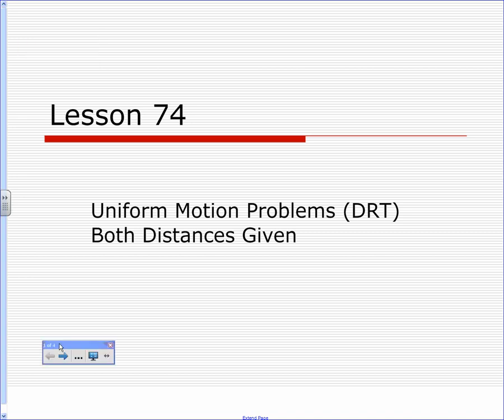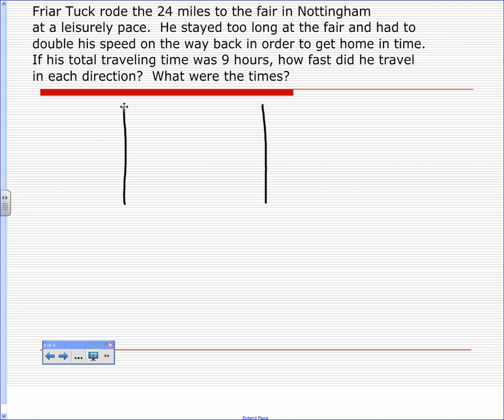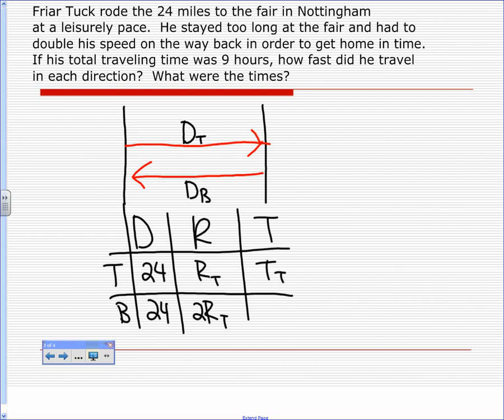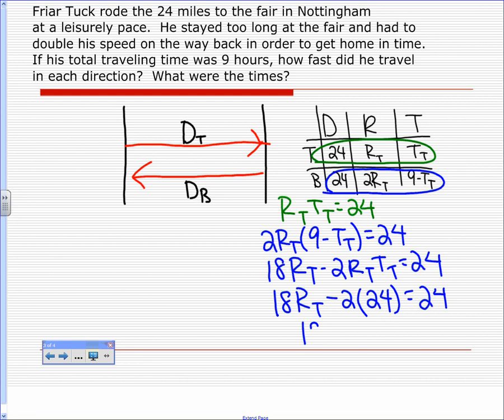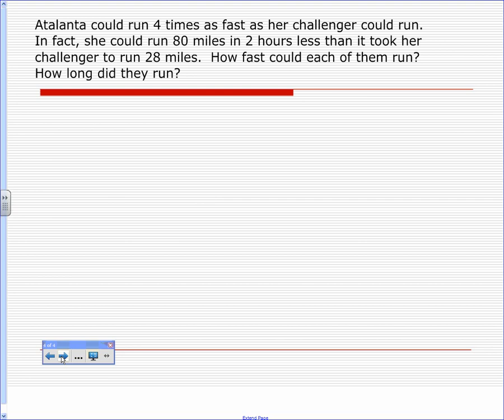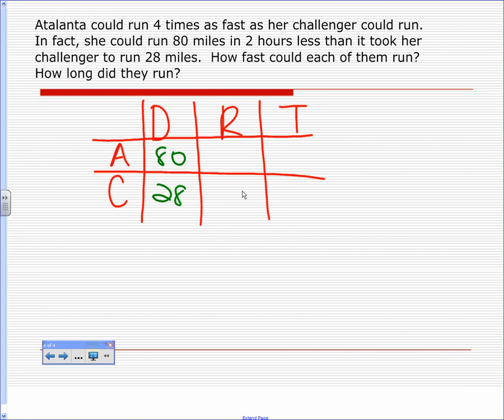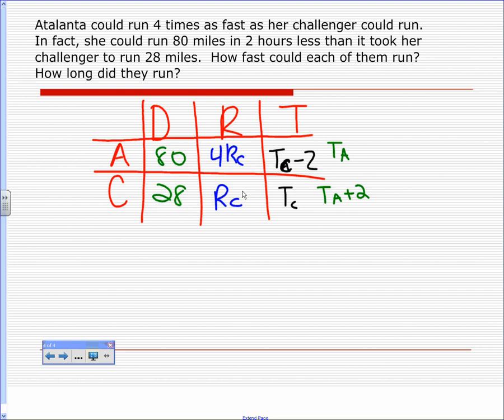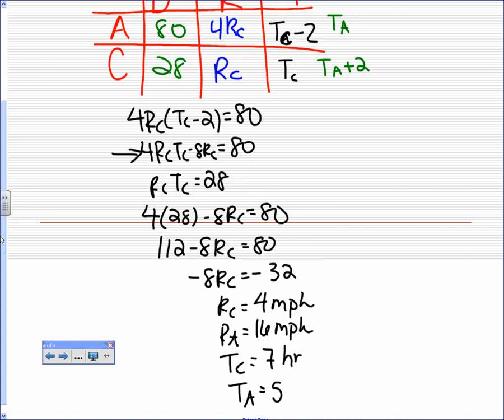Saxon Algebra II Lesson 74